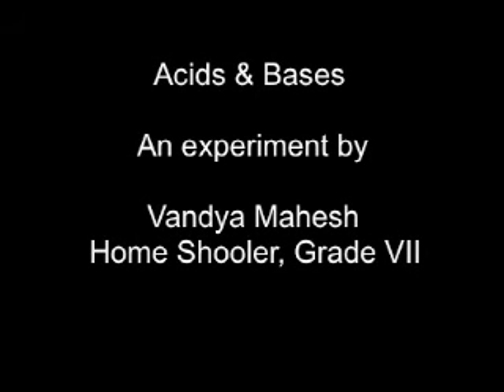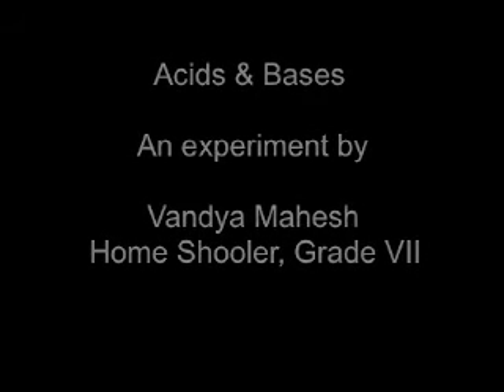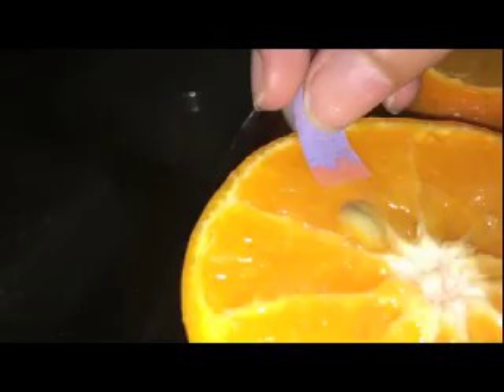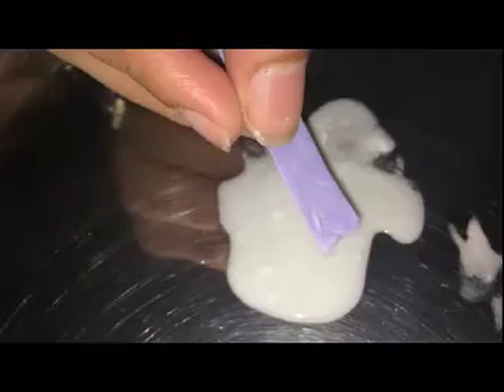Red and Blue Litmus paper testing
Tests that are made with litmus papers on Orange, Lemon, Green chilli sauce, Tomato sauce and milk are all proven be acidic. Watch this video where we show the substances that were tested and the litmus papers that show the substances are acidic